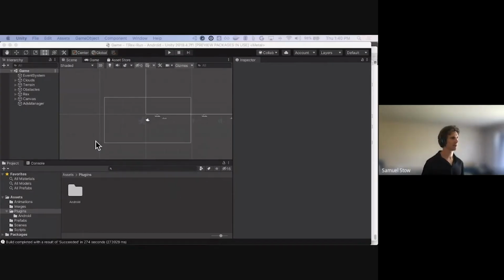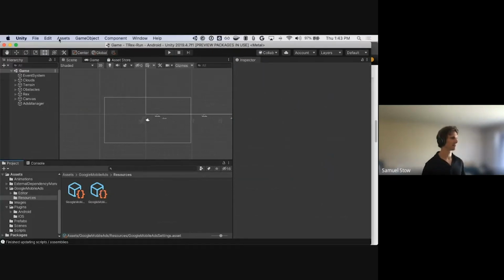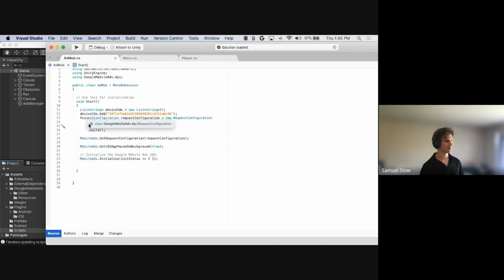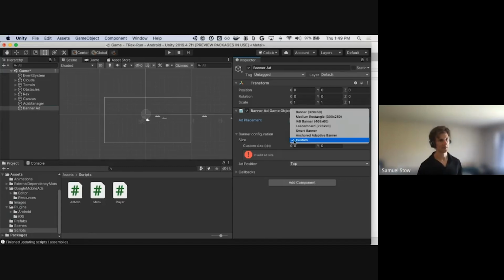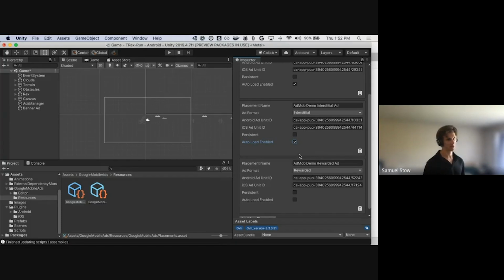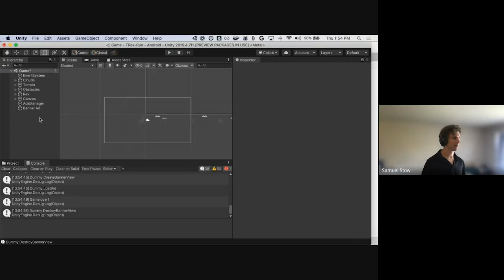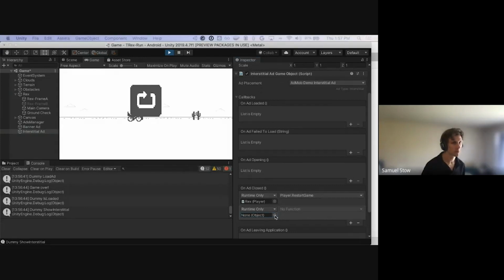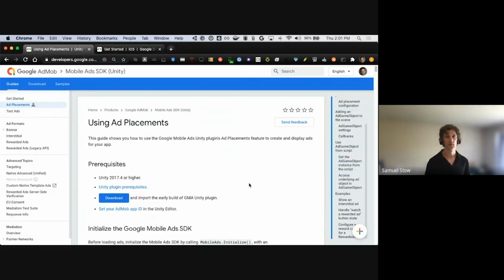Unity Ad Placements | AdMob Fireside Chat Episode 2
Join us as we discuss a new feature in our Unity plugin designed to help you get started faster.